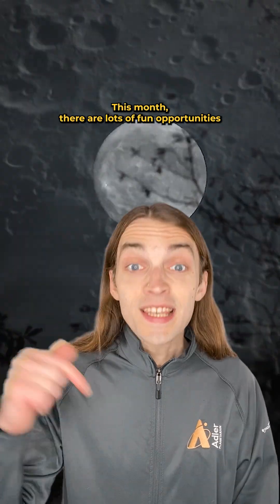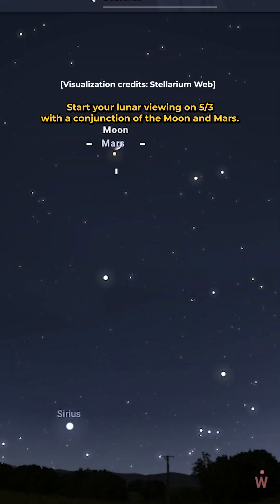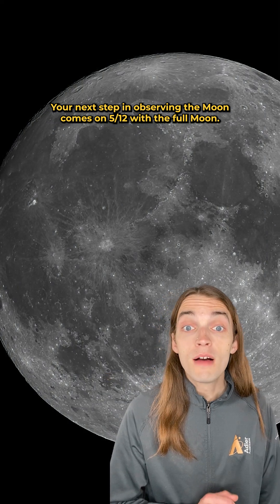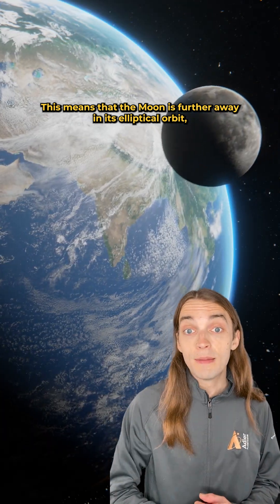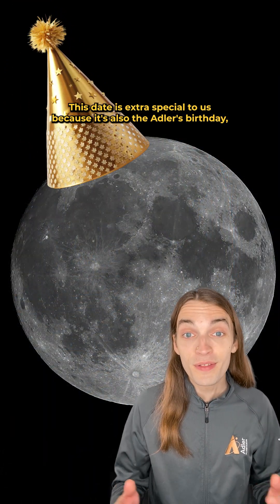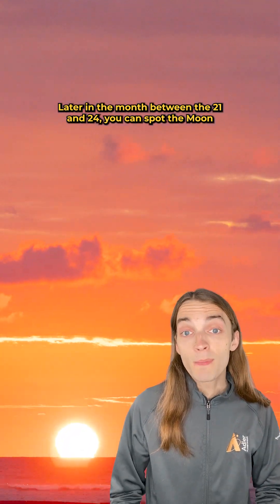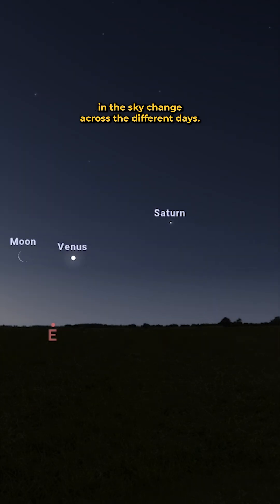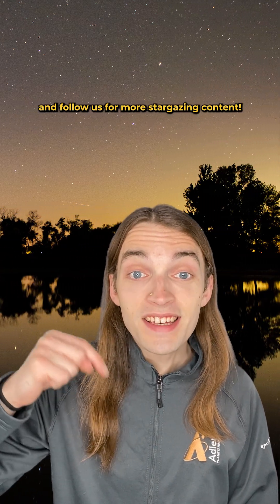What’s Up In The Sky: May 2025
Check out what you can see in the sky this month, May, 2025.